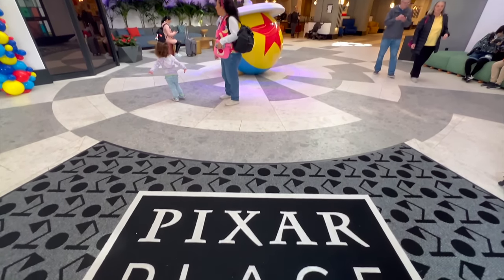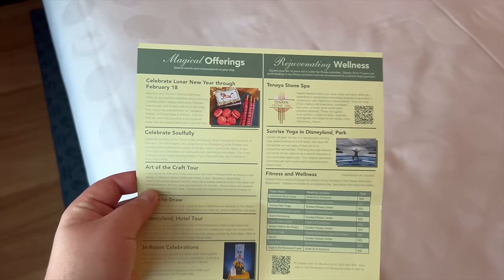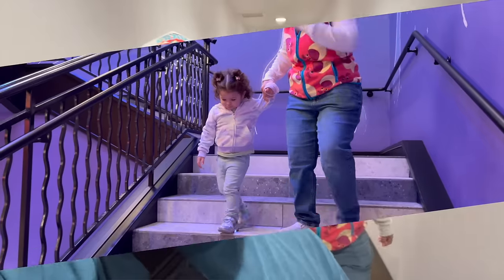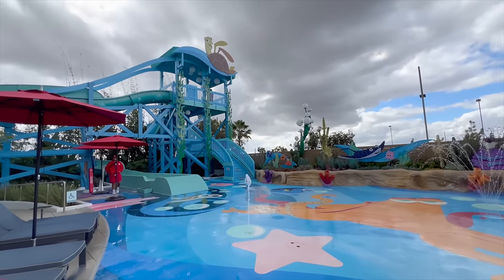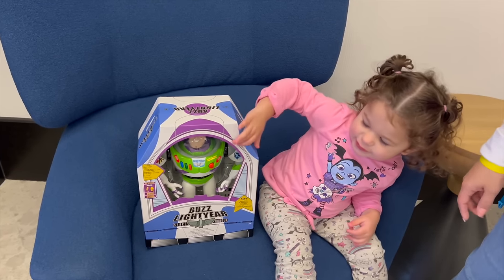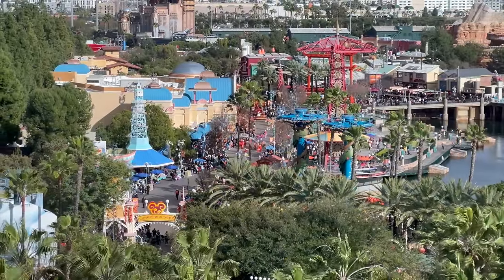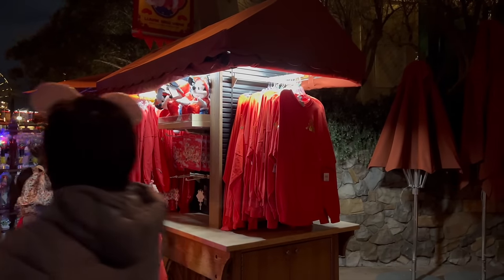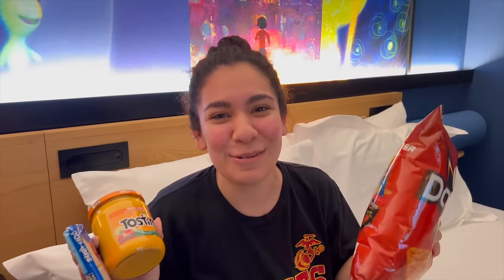✨ EVERYTHING To Do At The PIXAR PLACE HOTEL In 2024! | Check In, New Food, Characters + MUCH MORE!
It’s time to check in to the newest addition to the Disneyland Resort…. The Pixar Place Hotel! In this video we take you on our complete staycation at the Pixar Place Hotel in 2024! We had such a great time staying here at this reimagined Hotel at the Disneyland Resort that we already want to go back! We got a chance to take a complete walkthrough of the Pixar Place Hotel and see everything that there is to do here since the opening last week! Upon arriving we got a chance to Meet Bing Bong at the Pixar Place Hotel right away and were greeted by the most amazing cast members to date! After getting our room key we show you a quick version of our Premium View Room here at the Pixar Place Hotel! Let us tell you that this room was so beautiful and gave off the best Pixar vibes ever! After settling into our room, we made our way to the new reimagined Pixar Place Lawn and Pool area were Raelani (& us) had the time of her life at the Nemo’s Cove Splash Pad area at the Pixar Place Hotel. This Hotel is filled with tons of different Pixar and Disney Hidden Easter Eggs that made the stay at this hotel even more exciting! Not only did we get a chance to experience the Pixar Place Hotel in it’s entirety, we got a chance to try out The Sketchpad Cafe, checked out the New Pixar Place Hotel merchandise store (StorE), as well as getting to try the Great Maple at the Hotel as well! It’s all in this video and much more, enjoy!

*A HUGE THANK YOU TO ALL OF THE AMAZING PIXAR PLACE HOTEL CAST MEMBERS WHO MADE THIS EXPERIENCE THAT MUCH MORE ENJOYABLE!

(Coming Soon!)

Chapters:
0:00 - Intro
0:33 - Lobby | Pixar Place Hotel
0:54 - Meeting Bing Bong | Pixar Place Hotel
1:16 - Premium Room Review | Pixar Place Hotel
3:01 - Fun Pixar Place Goodies | Pixar Place Hotel
3:44 - What To Do Guide | Pixar Place Hotel
4:29 - Hidden Hotel Easter Eggs | Pixar Place Hotel
5:18 - Fun Views | Pixar Place Hotel
6:17 - Things To Do At The Pixar Place Hotel
6:37 - Fun Lobby Decor | Pixar Place Hotel
7:23 - Fitness Center | Pixar Place Hotel
8:09 - More Hidden Gems | Pixar Place Hotel
8:20 - Lobby Overview | Pixar Place Hotel
9:14 - Laundry Room | Pixar Place Hotel
10:05 - Bing Bong In Lobby | Pixar Place Hotel
10:42 - Lawn Overview | Pixar Place Hotel
11:23 - Small Bytes - Places To Eat | Pixar Place Hotel
11:34 - Pool & Nemo’s Cove Splash Pad | Pixar Place Hotel
13:28 - More Fun At The Hotel!
14:13 - Round 3 Bing Bong | Pixar Place Hotel
14:35 - Some More Lobby Fun!
14:52 - StorE - Places To Shop | Pixar Place Hotel
16:02 - The Sketch Pad Cafe - Places To Eat | Pixar Place Hotel
16:22 - Having Fun!
18:45 - Disney California Adventure Park Views From Room | Pixar Place Hotel
19:30 - Joe Gardner Location | Pixar Place Hotel
19:51 - Quick Room Pit Stop
20:39 - Heading To Disney California Adventure Park From The Pixar Place Hotel
22:33 - Late Nite Disney California Adventure Park Fun!
22:53 - Places To Eat At Disney California Adventure Park | Poultry Palace
13:16 - DCA Fun! | Rides, Food + More!
25:52 - Experiencing The UP Elevator | Pixar Place Hotel
26:10 - Late Night Disney California Adventure Park Views From The Room
26:43 - World of Color From Pixar Place Hotel
28:01 - Late Night Munchie Run! | Pixar Place Hotel
28:55 - The Next Day…
29:42 - The Sketch Pad Cafe Overview | Pixar Place Hotel
31:01 - Back At The Room!
31:29 - More Things To Do At The Pixar Place Hotel
33:27 - AMAZING Cast Members At The Pixar Place Hotel
34:05 - Great Maple - Places To Eat | Pixar Place Hotel
35:54 - Time To Check Out…
36:30 - Outro